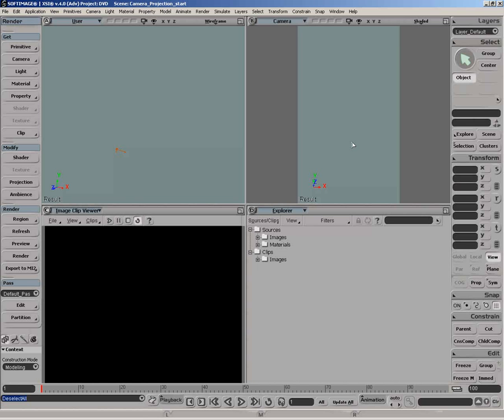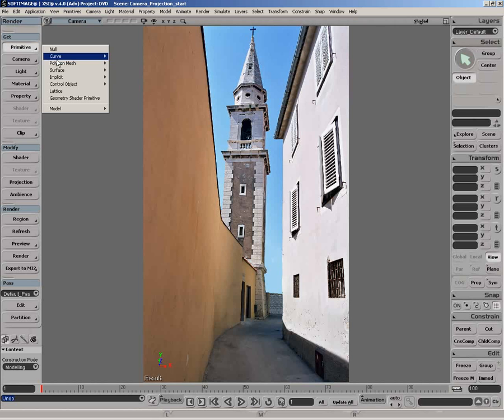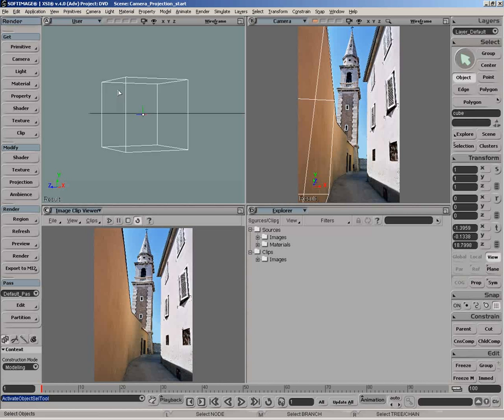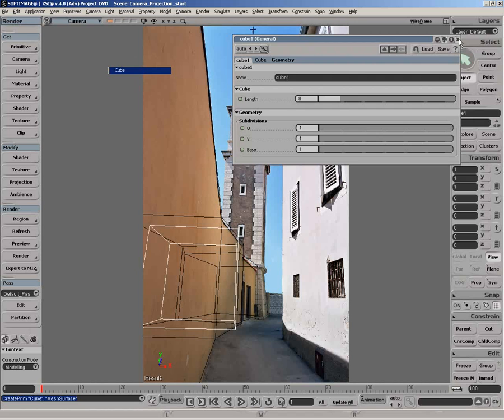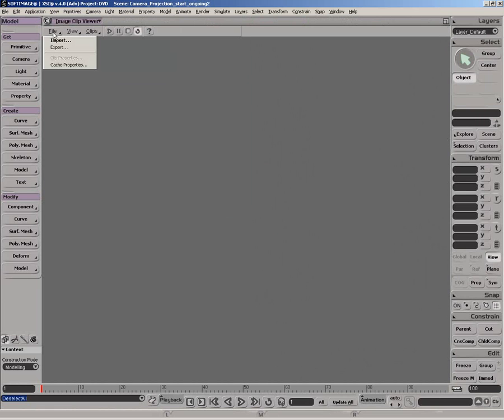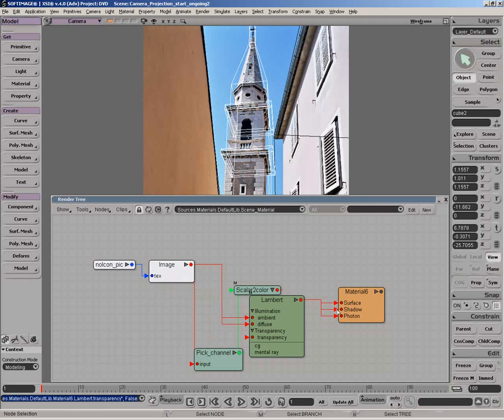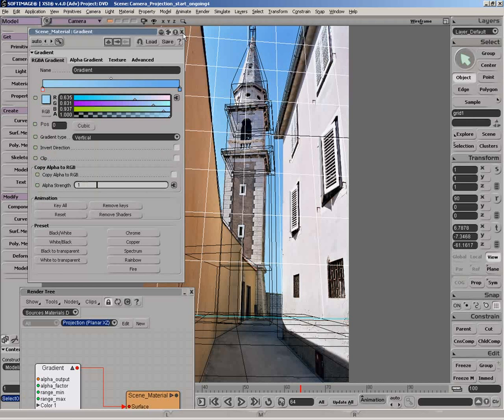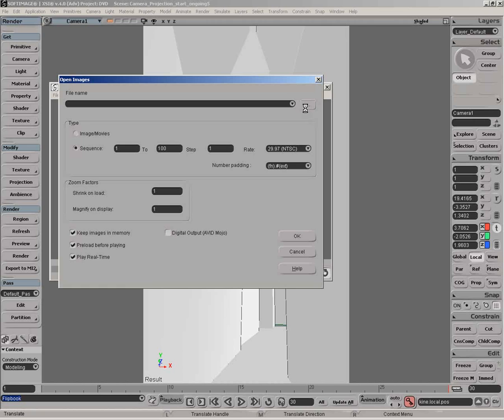Materials And Textures 08 Texture Projections Camera Mapping